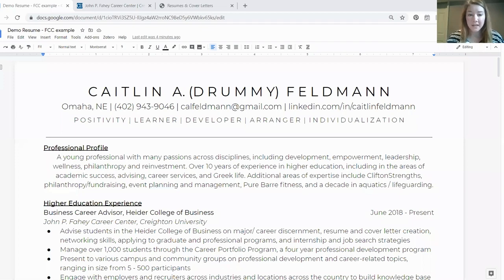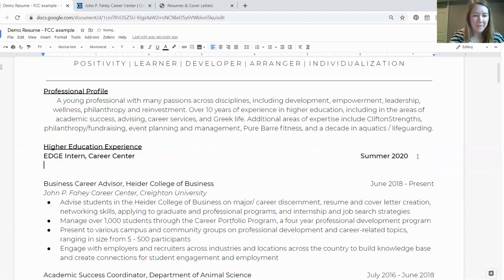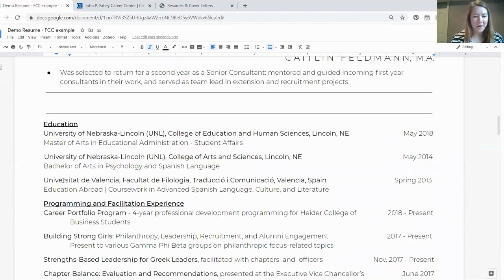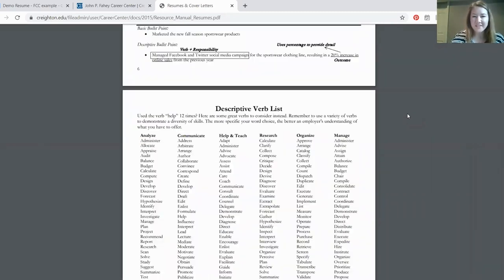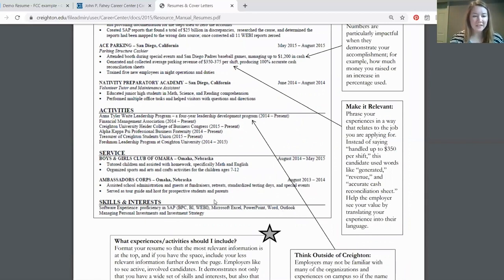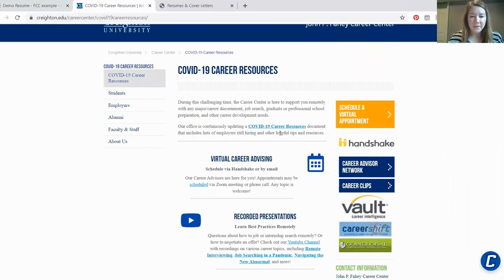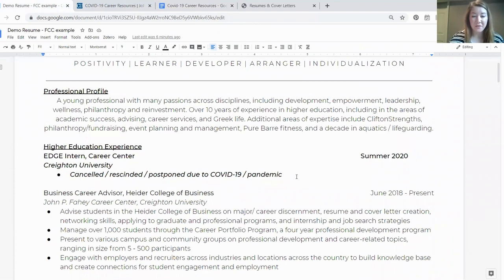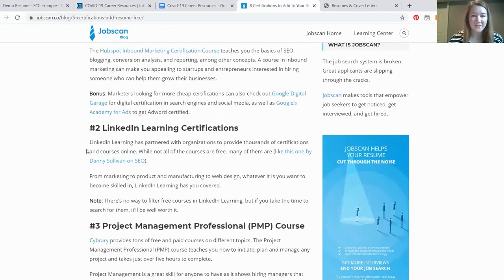Updating your Resume in a Pandemic - John P. Fahey Career Center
Join Business Career Advisor Caitlin Feldmann in exploring three ways to update your resume and professional documents during the pandemic - including how to describe cancelled or postponed experiences, thinking outside the box on how describing your experiences, and ways to build new skills in a virtual environment.